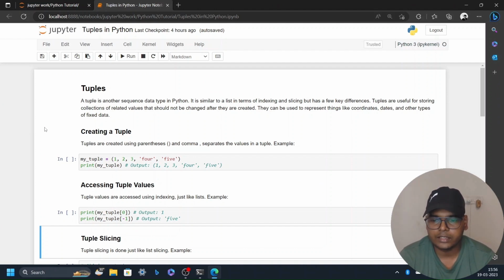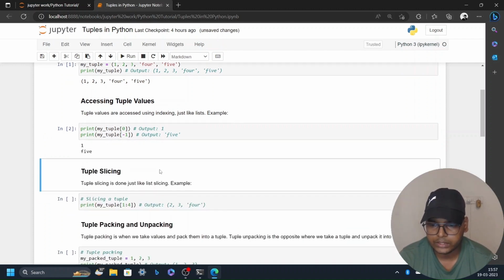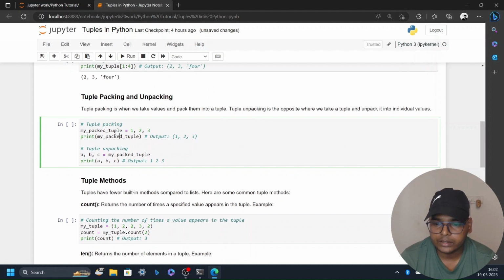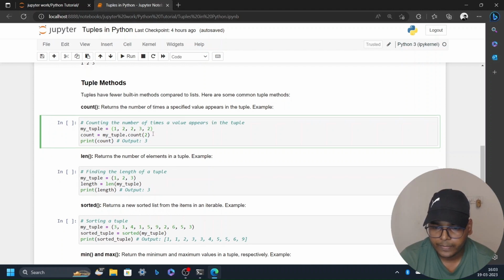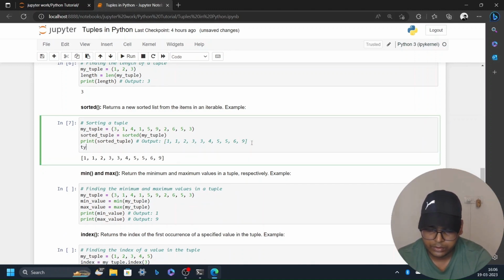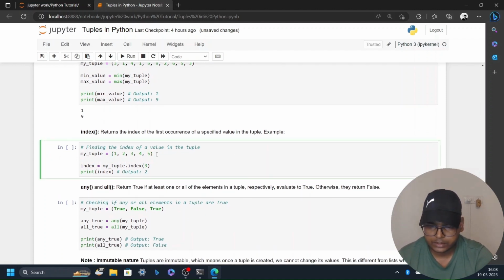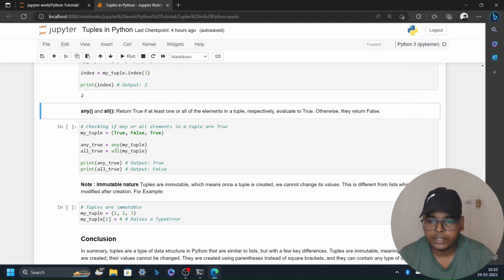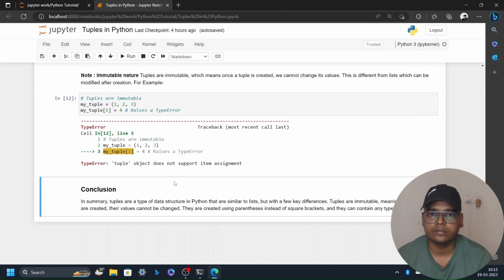Python 🐍 Tutorial Lec 5: Tuple Variables in Python Programming | Python Playlist | Analyst Uday